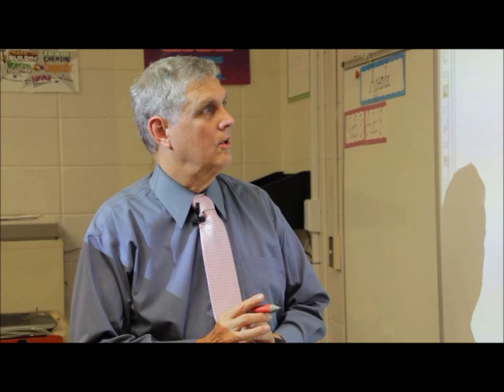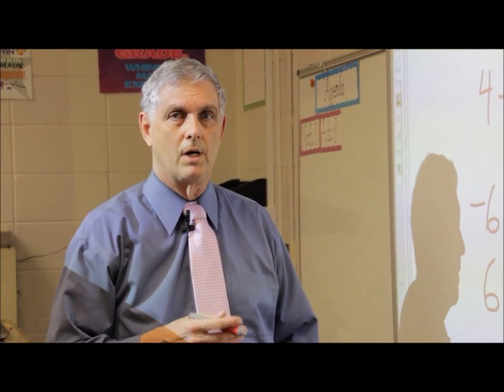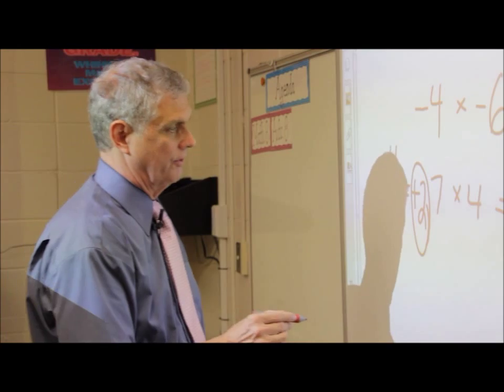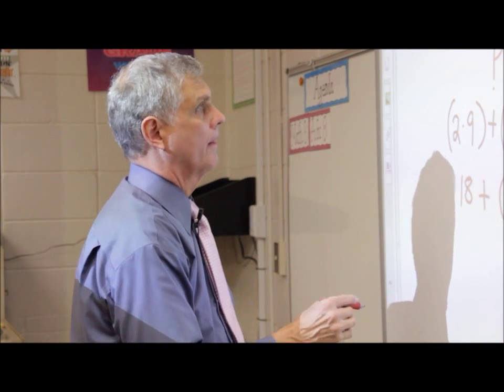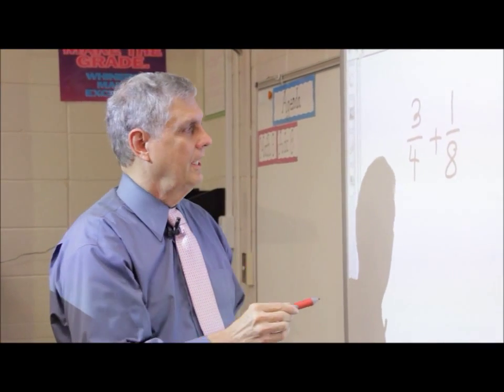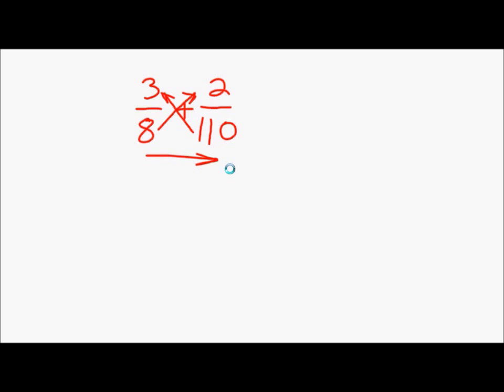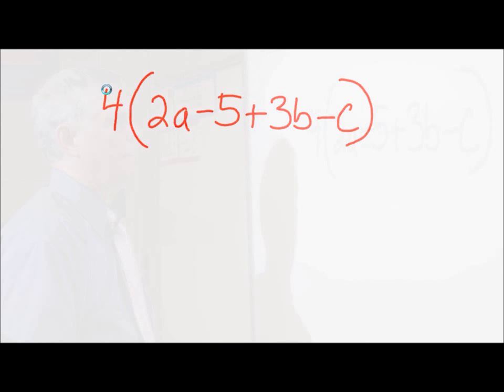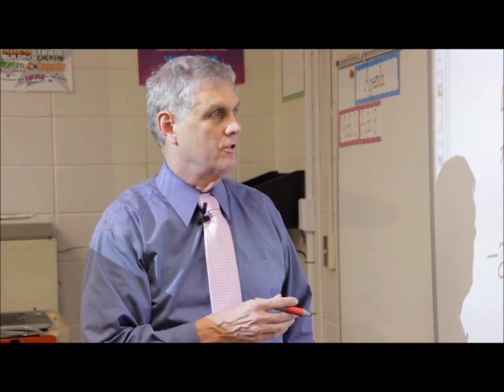Basic Arithmetic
The fundamentals